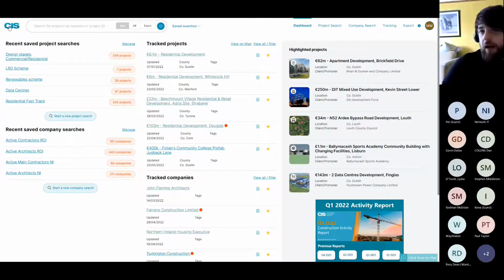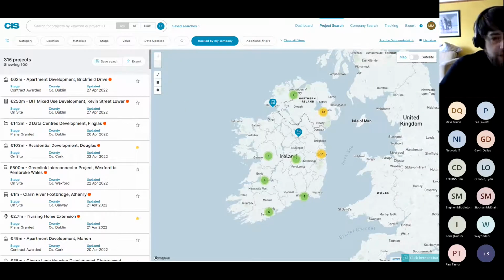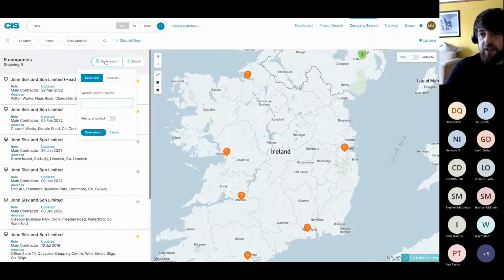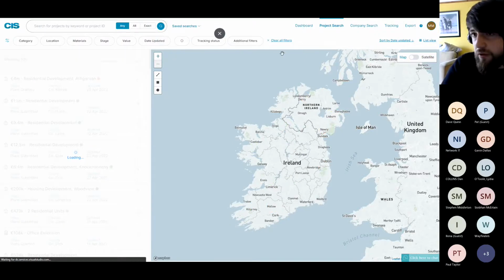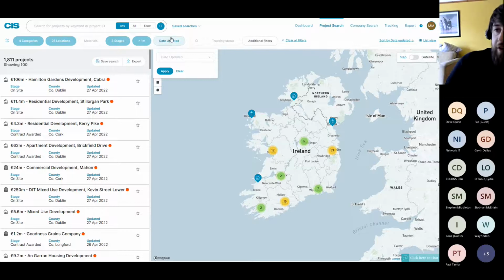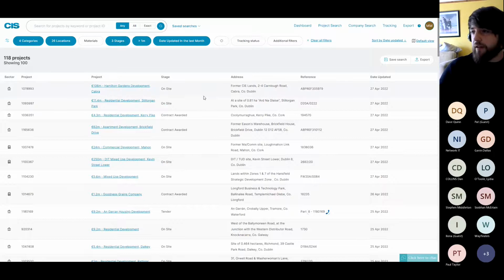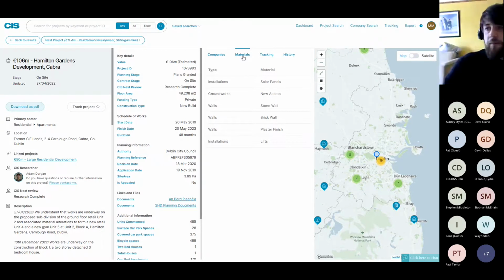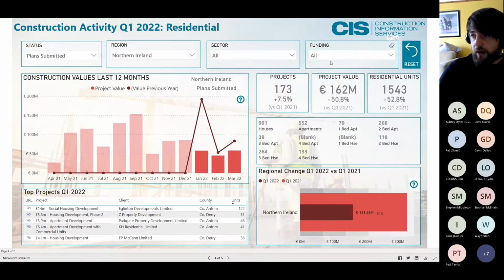System walkthrough Webinar